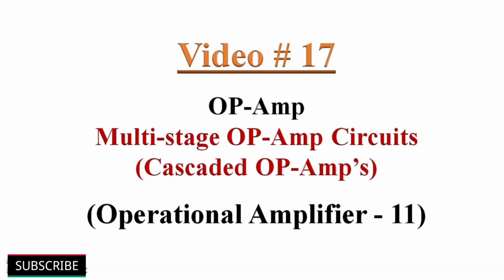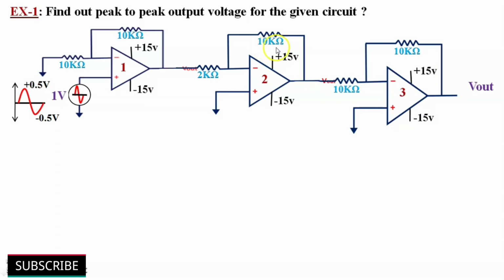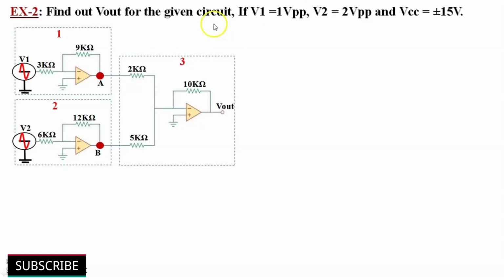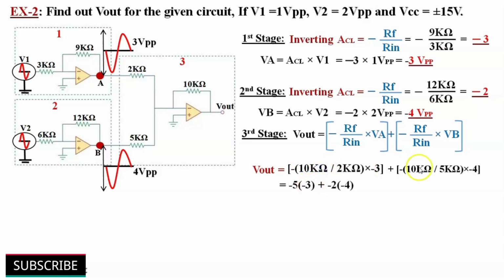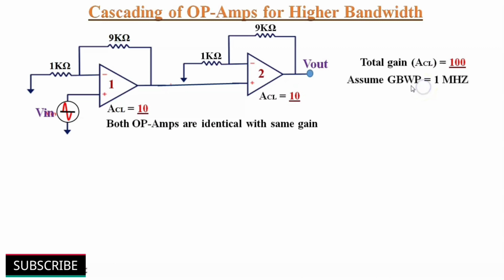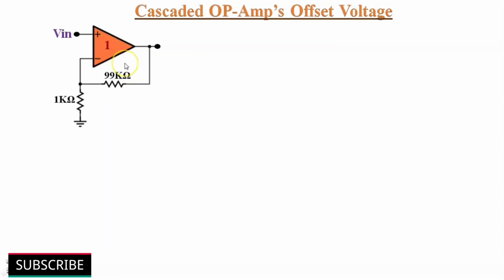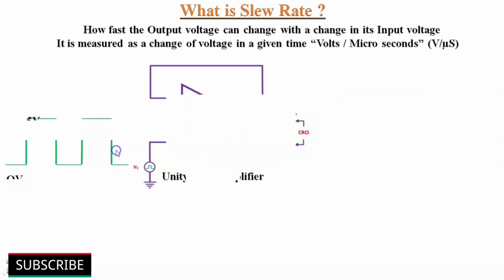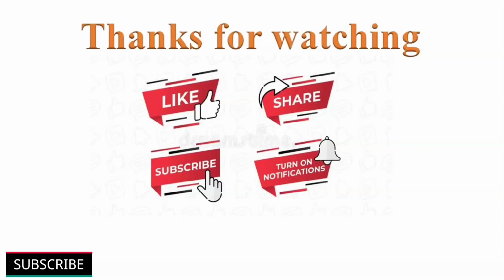Multi-Stage OP-Amp Circuits (Cascaded OP-Amps), Voltage gain, Bandwidth, Offset Voltage, Slew Rate.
n this video, What is Cascaded op-amps or Multistage op-amp circuits,
Why cascaded op-amp circuits are used,
How to acheive higher gain and Bandwidth with cascaded op-amps,
How to caliculate offset voltage and Slew rate of cascaded op-amps and
How to overcome offset voltage and slew rate by using high precision op-amps,
Explained with derivations and examples.

Cascaded op-amps: A cascaded connection is a series connection of OP-Amps or a head-to-tail arrangement of two or more OP-Amp's, Such that the output of one OP-Amp is the input of the next OP-Amp.
We can achieve both high gain and high bandwidth by cascading OP-Amp's but cascading will also increase offset voltage and noise at the output, So we have to trade-off between both advantages and disadvantages.

Voltage gain of Multistage OP-Amp circuits: The overall voltage gain of the Multi-stage OP-Amp circuit is equal to the product of individual stage gains,
The overall voltage gain 'A" = A1*A2*A3,

Bandwidth of Cascaded OP-Amp's: Cascading Op-Amps in series we can achieve both high bandwidth and high gain, If we have two identical OP-Amp circuits with same gain,

Offset voltage of cascaded OP-Amp's: Cascaded OP-Amp's increases bandwidth and gain but also increases offset voltage at the output,
The total output offset voltage "Voos" = The sum of the input offset voltage of each stage multiplied by the gain of every stage succeeding them.
For a three-stage cascaded OP-Amp circuit total output offset voltage =
Voos = Vios1*(A1*A2*A3) + Vios2*(A2*A3) + Vios3*(A3),
This equation can be expanded for any number of gain stages,

Slew Rate of cascaded OP-Amp's: The total slew rate of cascaded Op-Amp's can be set by any stage as it depends upon the gains of the stages, Perhaps the total slew rate is never more than the final stage slew rate.
The slew rate of each stage OP-Amp is multiplied by the gain of the next stage of the OP-Amp but not more than the slew rate of that stage.

The timestamps for the various topics covered in this video are as follows:
0:39 - Cascaded OP-Amp circuits,
1:04 - Voltage gain of cascaded Op-Amp's
7:21 - Bandwidth of Cascaded Op-Amps,
9:49 - Offset voltage of cascaded Op-Amp's
12:35 - Slew rate of cascade Op-Amp circuits,

Links for related videos on OP-Amp,